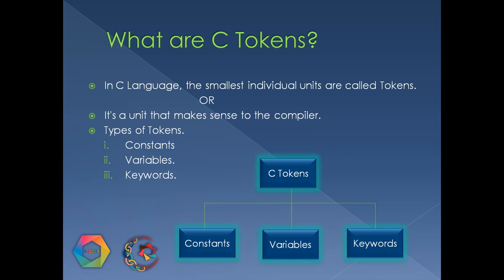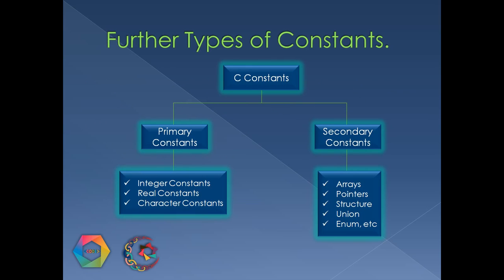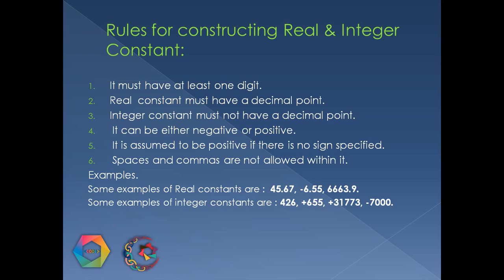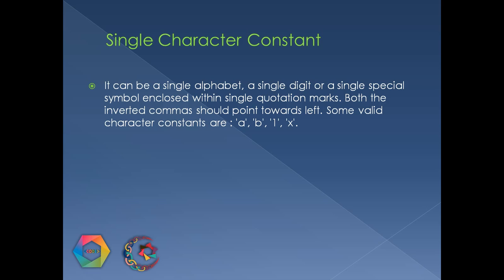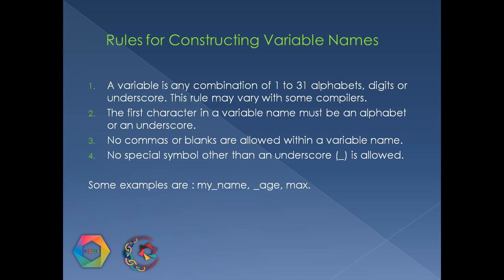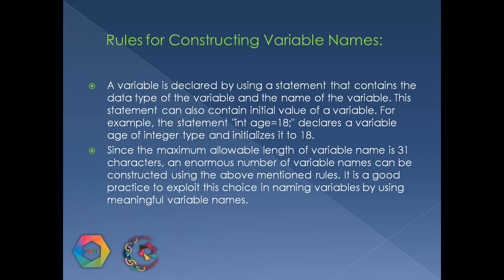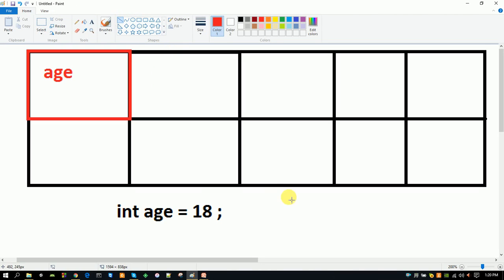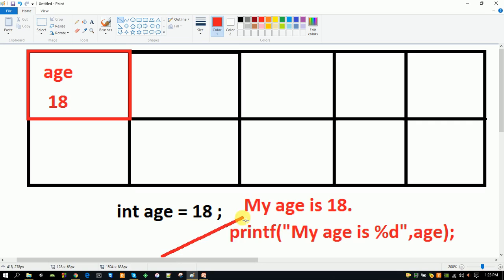C Programming Tutorial - 2 Tokens in C Programming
In this part of the tutorial we would be talking about the tokens.

So tokens are the building blocks of any programming Language i.e. they are an essential part of a program.

c language tutorial for beginners in hindi
c language basics
c language in easy language
tutorial of c language
language tutorials
language c tutorial
tutorial c language
c programing language tutorial
programming language c tutorial
c language online tutorial
tutorial for c language
free c language tutorial
c language programming tutorial
tutorials for c language
programming languages tutorials
programming language tutorial
tutorial on c language
tutorials of c language
c computer language tutorial
programming c language tutorial
online c language tutorial
tutorials on c language
language tutorial
programming languages c tutorial
complete c language tutorial
programming language tutorials
c language tutorial online
computer language tutorial
c language complete tutorial
c language full tutorial
programming languages tutorial
c language pointers tutorial
c language tutorial in pdf
programing language tutorial
c language pointer tutorial
tutorial language
c language video tutorials
c language tutorial w3schools
computer programming languages tutorials
c language tutorial video
w3schools c language tutorial
learn c online
learning c online
online c learning
c learn online
where to learn c online
learn online c
best place to learn c online
online learn c
c learning online
online learning c
best way to learn c online
how to learn c online
c programing for beginners
programming c for beginners
programing in c for beginners
beginner c programming
simple c programs for beginners
beginners c programming
programming tutorials for beginners
c programming beginner
tutorial for c programming for beginners
c computer programming for beginners
c programming tutorial beginners
c programing tutorial for beginners
beginner c programs
c programming beginners tutorial
c programming for beginner
online c programming tutorial for beginners
learn c programming beginner
how to learn c programming for the beginner
c tutorial beginners
coding in c for beginners
online c tutorial for beginners
c learning for beginners
learn c beginner
c beginners
c coding for beginners
learn c online beginners
c online tutorial for beginners
beginners c
c language learning
learn language c
how to learn c language
c language learn
how learn c language
c programming language learning
how can i learn c language
learn c programing language
learn programming language c
learning language c
learning the c language
to learn c language
learning of c language
learn the c language
learning programming language c
learn c programming language step by step
i want to learn c programming language
learn the c programming language
simple way to learn c language
learn c language step by step
easiest way to learn c language
how to learn c programming language
how we learn c language
c programming language learn
which c language to learn
how to learn c language step by step
how to learn programming language c
how to learn the c language
c language tutorial in hindi
c language programming in hindi
learn c language in hindi
c language lectures in hindi
c language class in hindi
c language notes in hindi
c language hindi me
c language in urdu
c language urdu tutorials
c language easy tutorial